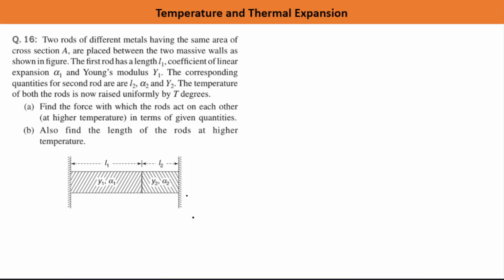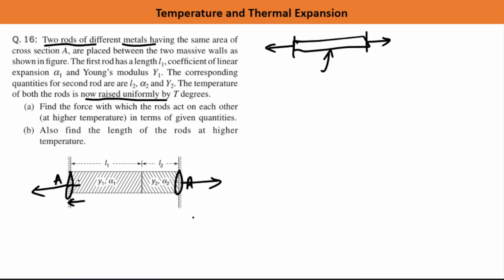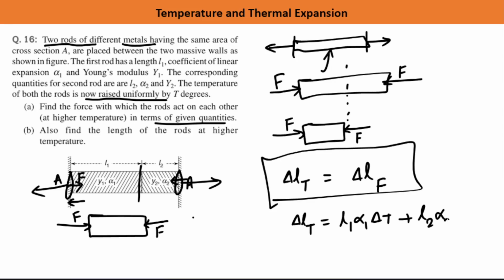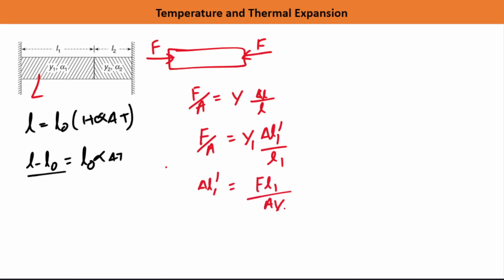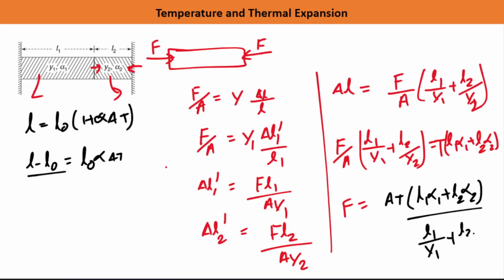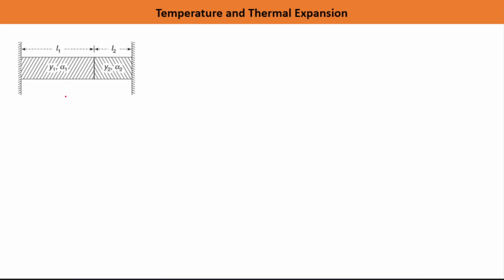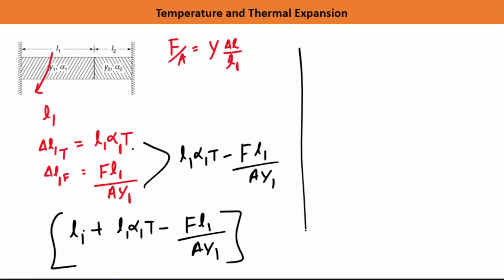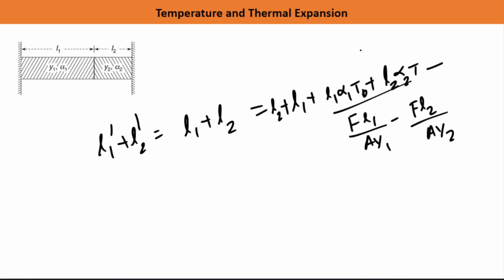Thermal Expansion SBT QNO 16 | Thermal Stress | Compressive Stress | JEE / NEET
In this video, we solve Question 16 from S.B.T. (thermal expansion chapter) involving two rods of different metals placed between two rigid walls. Since the rods are tightly held between massive supports, they cannot expand freely when heated. This creates compressive thermal stress and a mutual force between the rods.

We derive:

(A) The force with which the rods act on each other when the temperature is raised by ΔT

(B) The new lengths of each rod at the higher temperature

The concept is based on combining thermal expansion with elastic compression, and equating the prevented thermal expansion to the compression produced by the internal force.

This derivation is highly useful for JEE Main/Advanced, NEET, Class 11 Physics, and anyone studying thermal stress, Young’s modulus, and constrained expansion.

If you're revising the thermal physics chapter, this solution will give you a strong conceptual and mathematical understanding of how constrained rods behave under temperature rise.